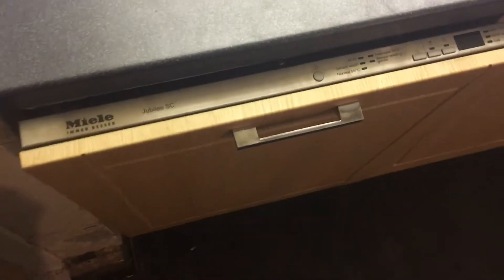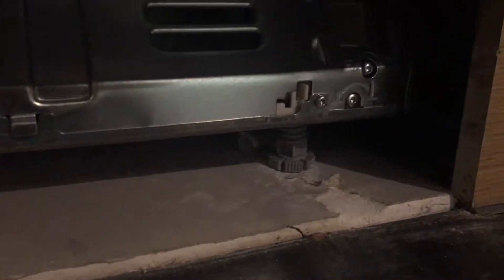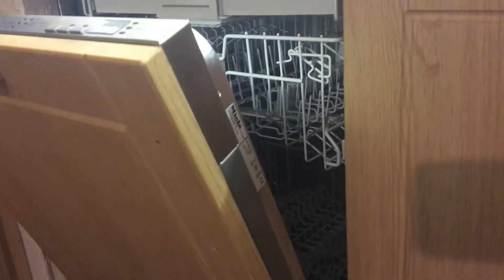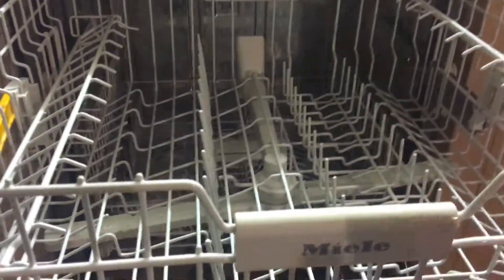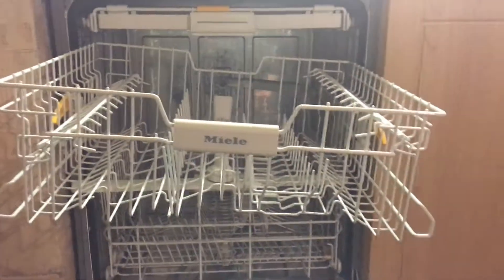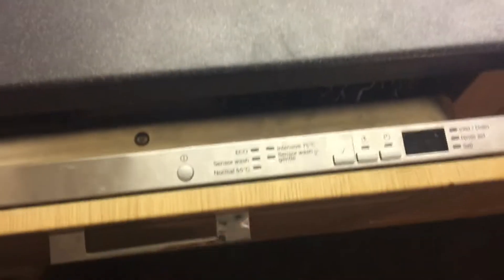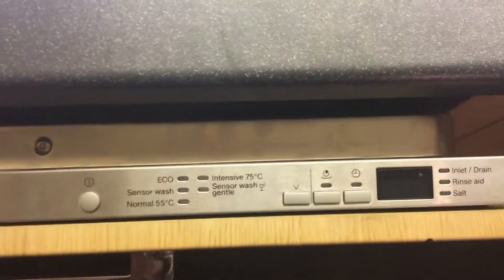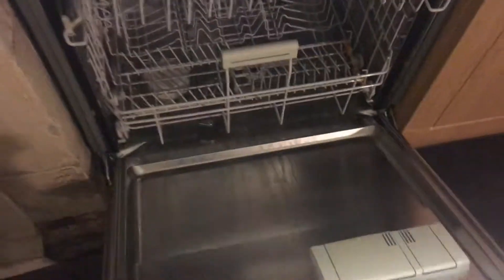Miele G4000 G4995SCViXXL Fully Integrated Standard Dishwasher - Clean Steel Control Panel